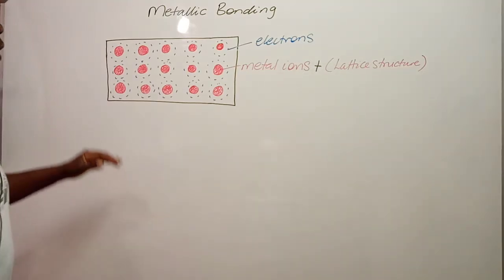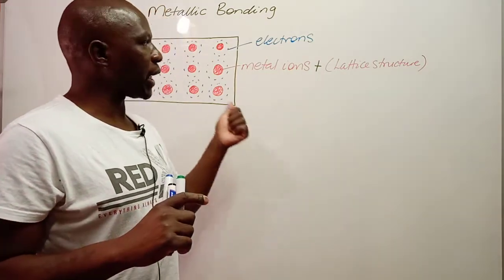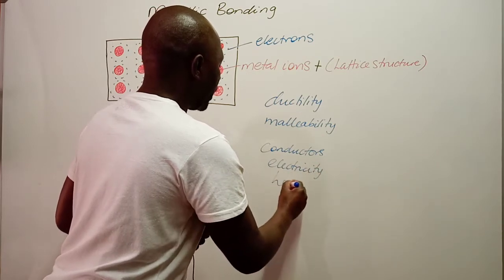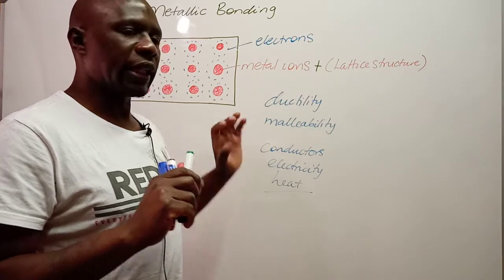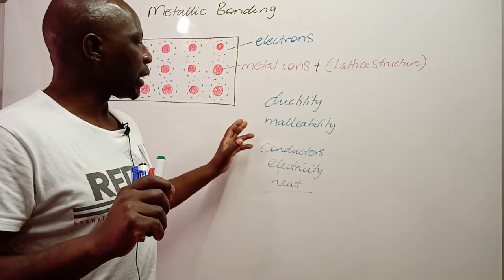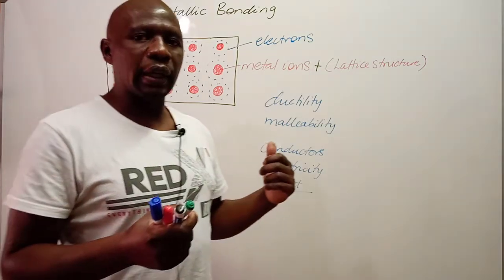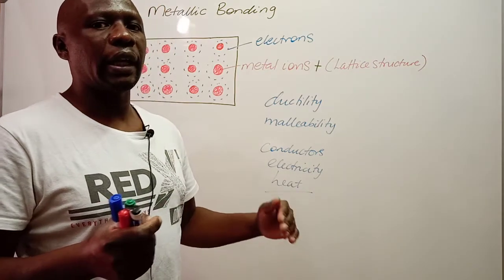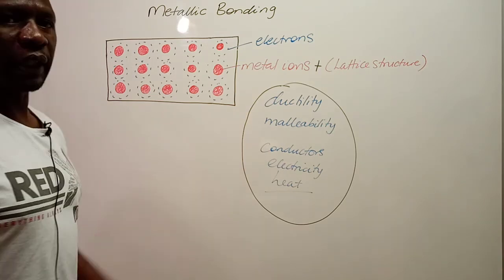IGCSE Chemistry- Metallic Bonding Properties